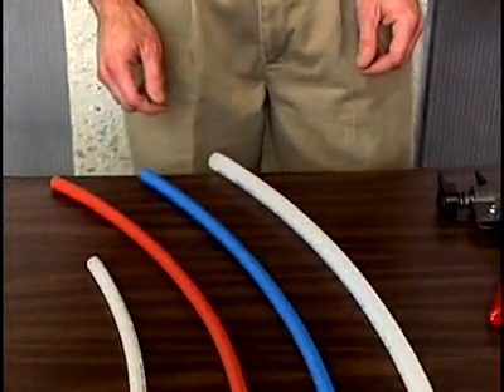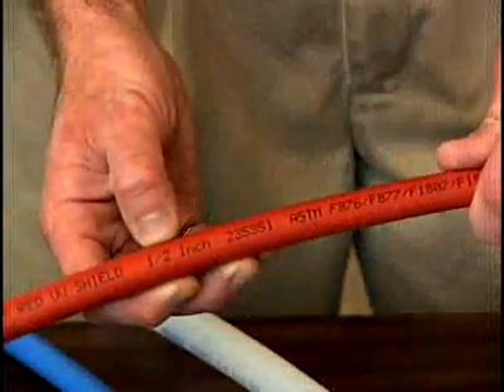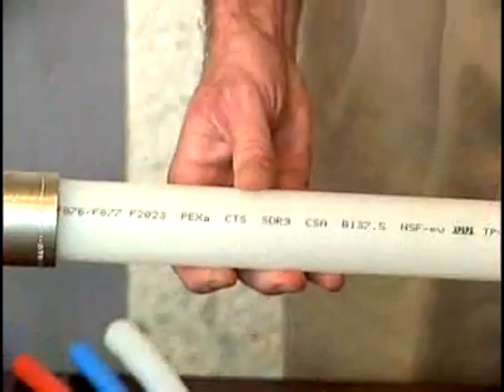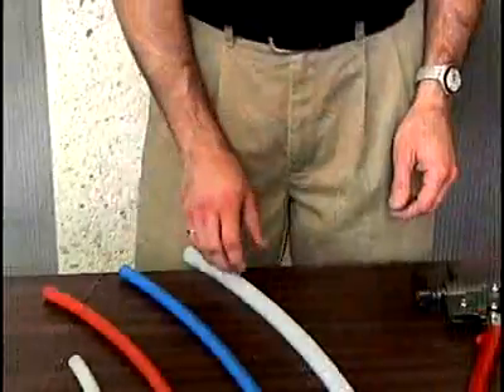PEX Pipe - Size and Color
In North America, the size of PEX pipes range from 3/8-inch, which are used in some very small residential systems, all the way up to 2-inch, which can be used in medium-sized commercial systems and very large residential systems. PEX pipes come in white, or can be color-coded in red & blue to identify hot and cold water installations.  for more information on this and other home building technologies.